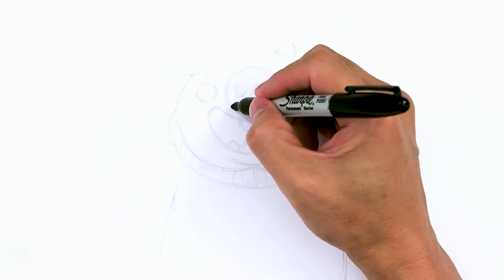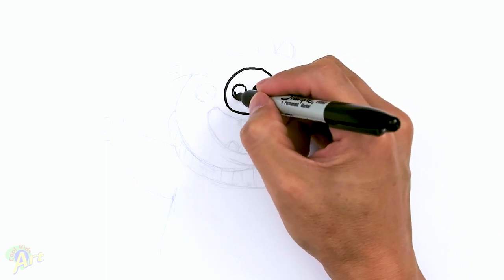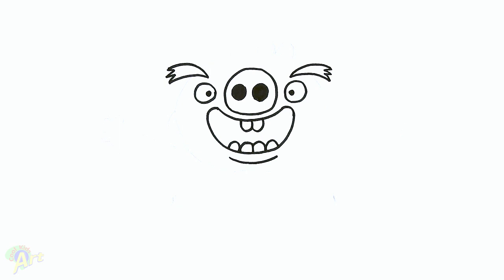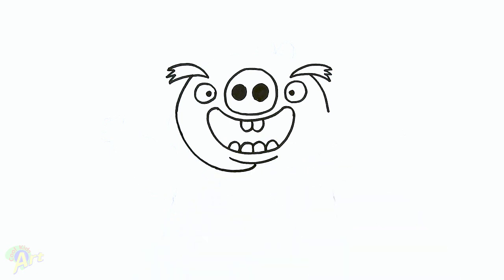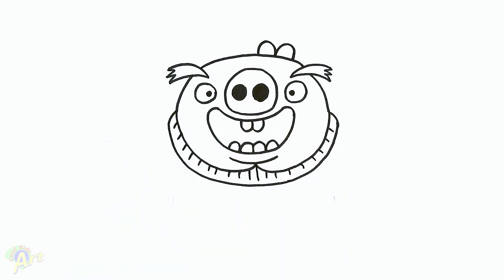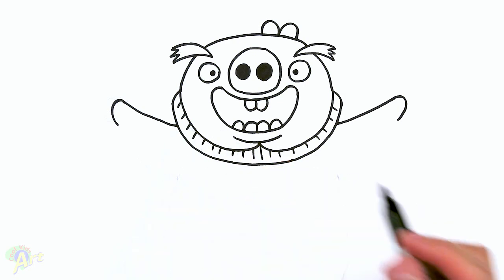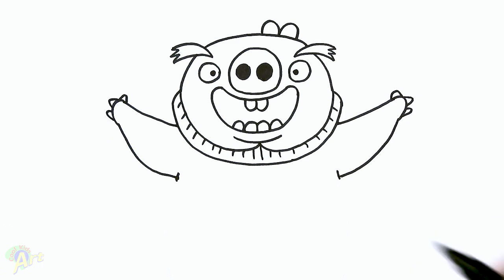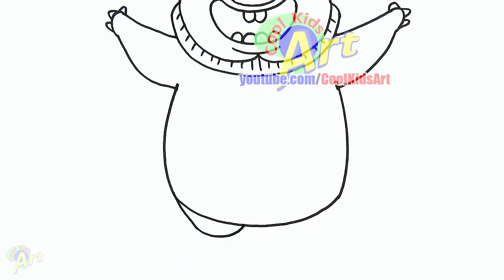How to Draw King Leonard Mudbeard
Step by step beginner drawing tutorial of King Leonard Mudbeard from Angry Birds.